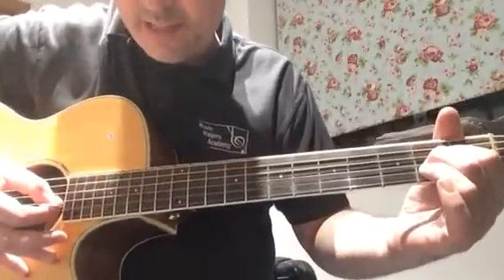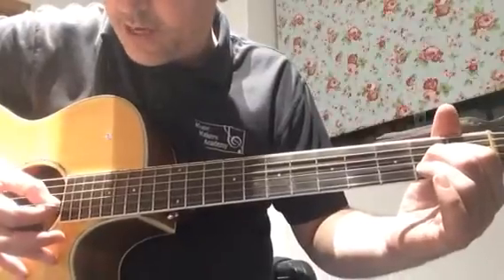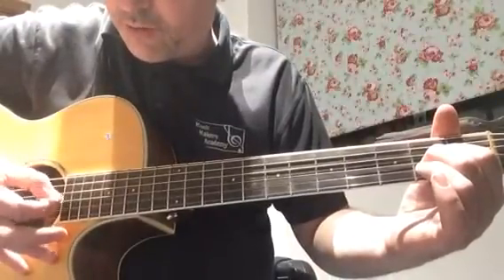Summer Of ‘69 (Asus passage)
Part of the Bryan Adams classic used to further explore picking single notes with a plectrum and sus chords...